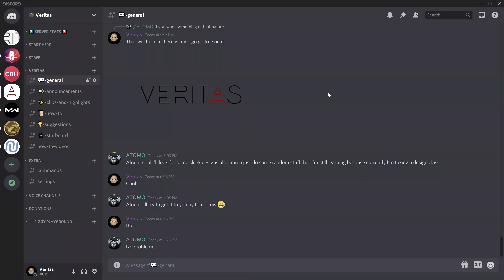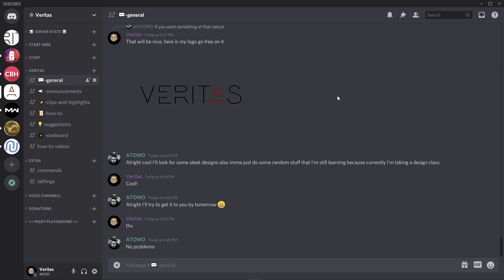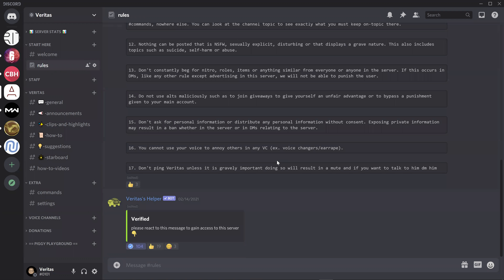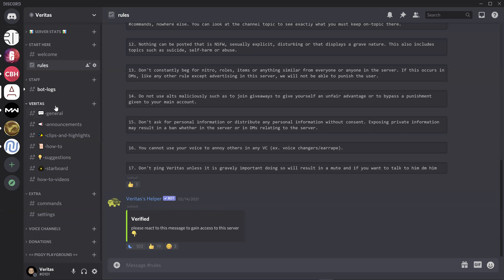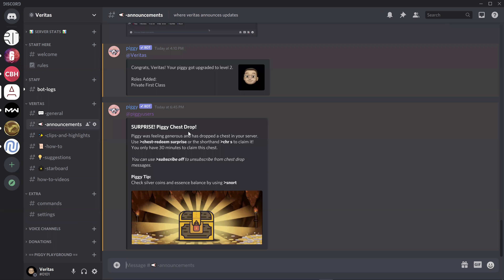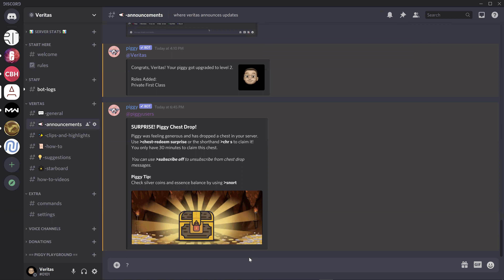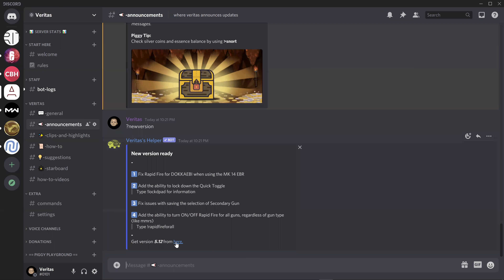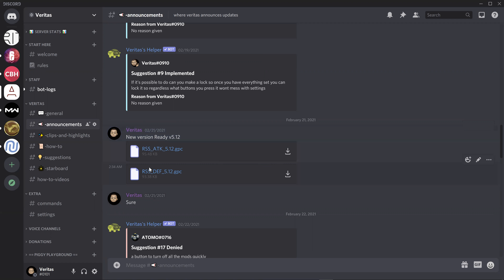How to Get the scripts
A quick guide on how to get the scripts from Discord